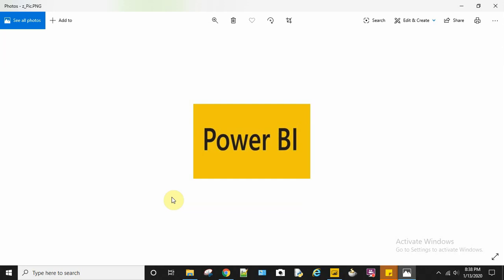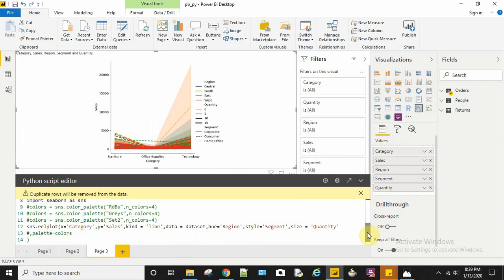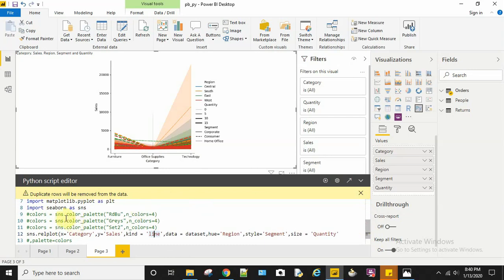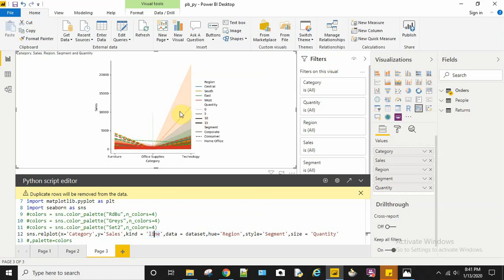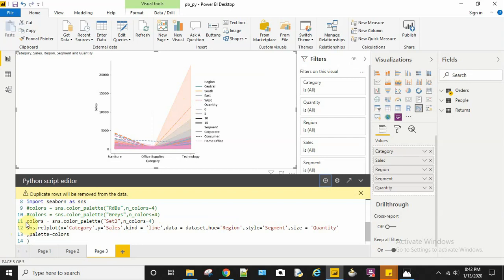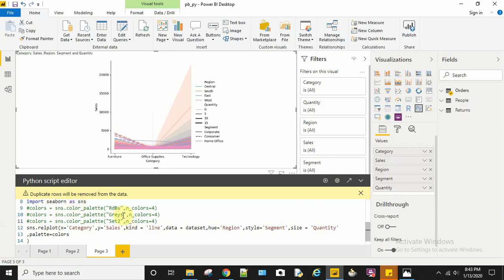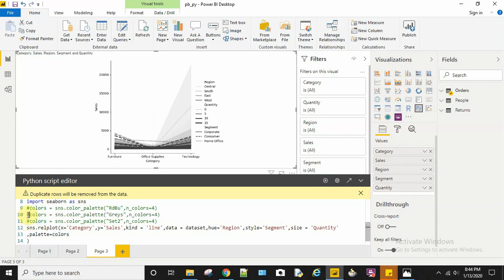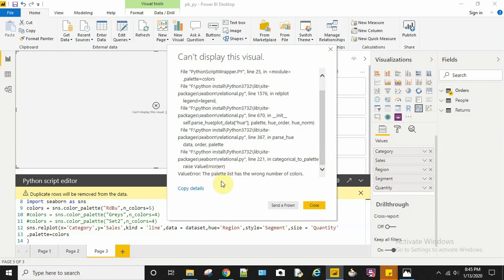Power BI with python || relplot (LINE plot with color palette) || seaborn - part 5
in this video we will see building the line chart and its color palette